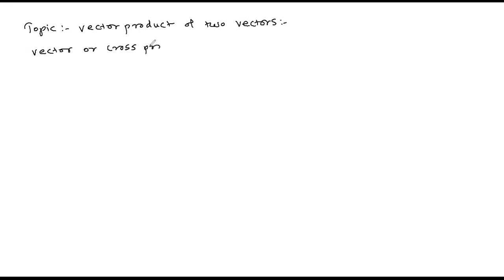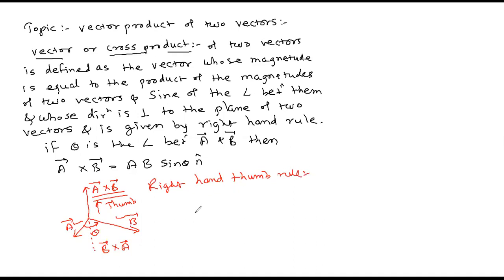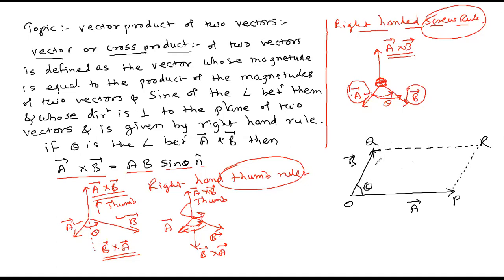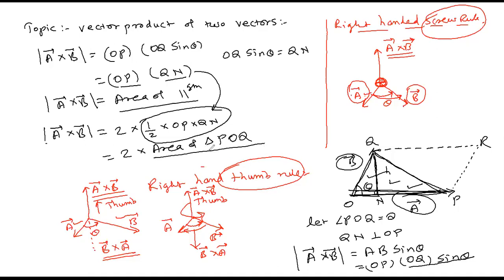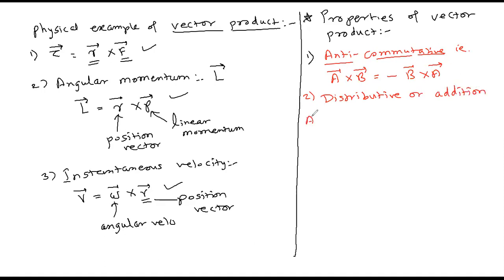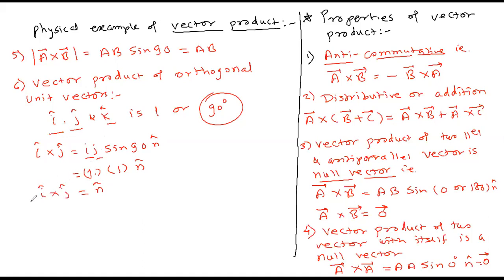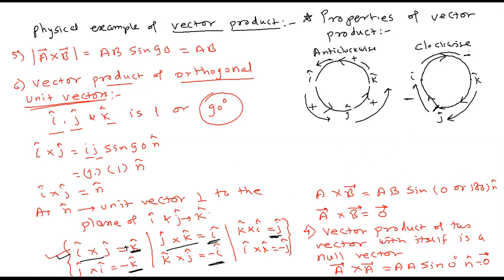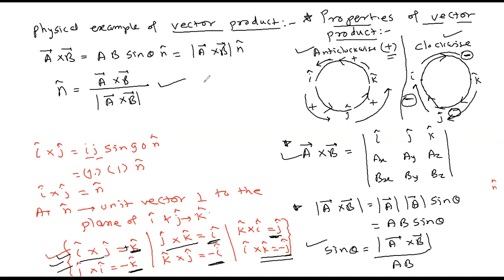11 class vector product of two vectors